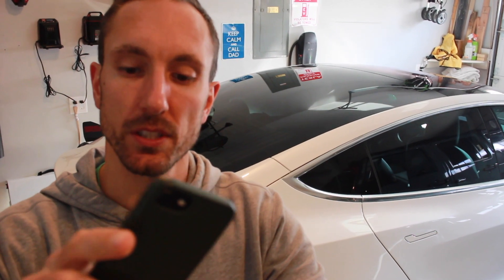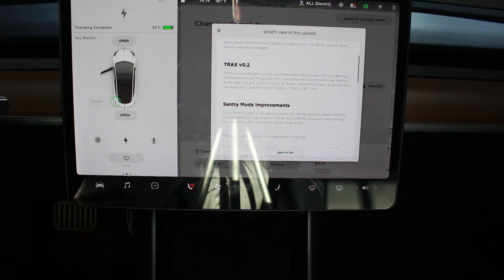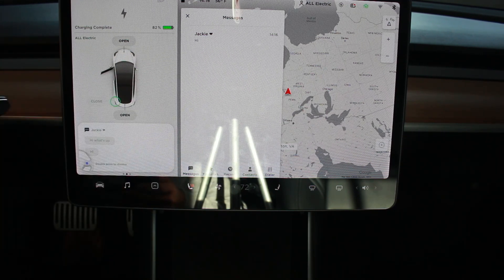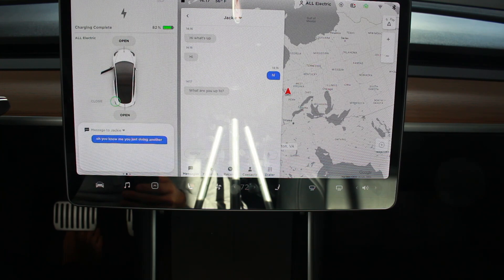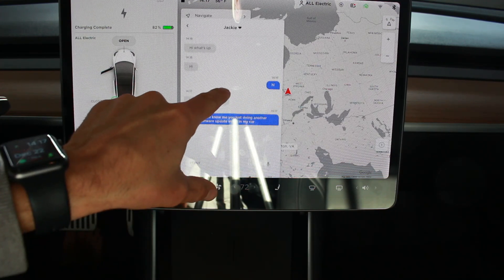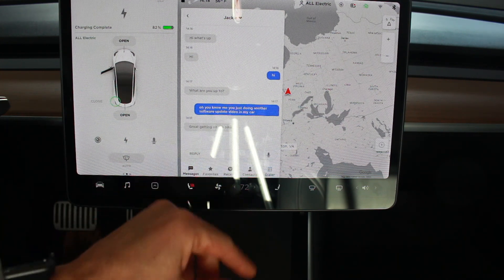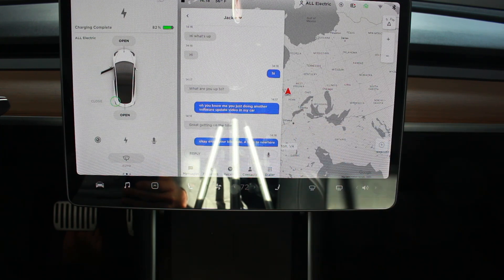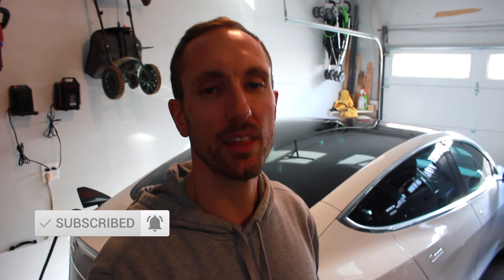Tesla Software Update | 2020.48.12.1 | Texting & Sentry Mode Improvements | No Holiday Update??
Best Bluetooth Headphones

Timestamps:
0:00 Intro
0:28 Release Notes
1:18 Texting Conversation View
3:27 Best Bluetooth Headphones
4:38 Outro

Another software update for 2020 for my Model 3 (Now HW 3.0/FSD) & our red Model 3 (AP HW 3.0 / no FSD) has been sold! This update has lots of goodies that I go over in this video. Hope you enjoy & hope I get the FSD beta soon to show you guys!